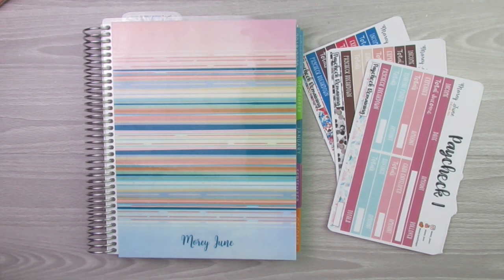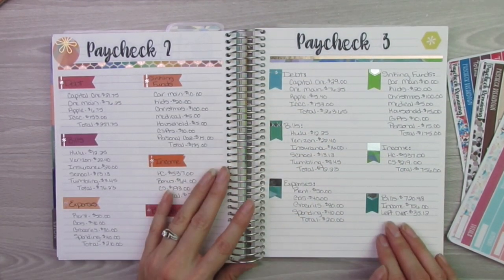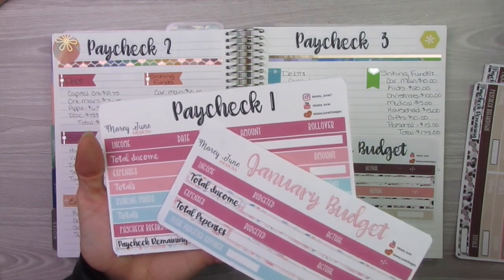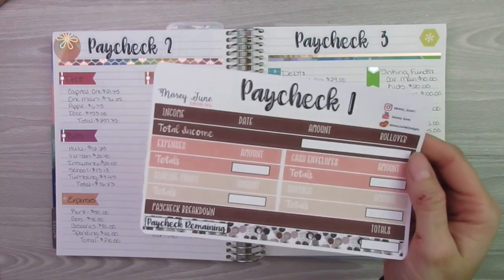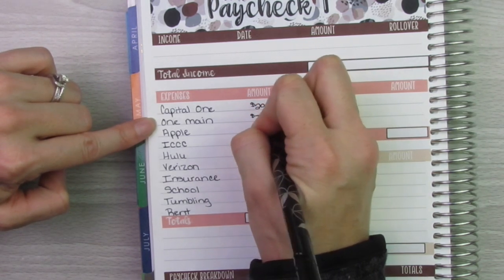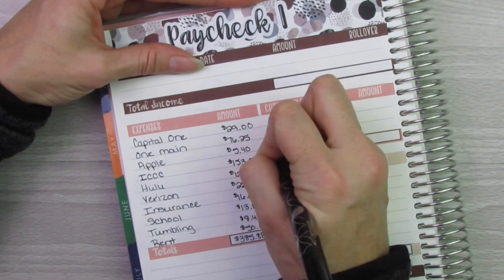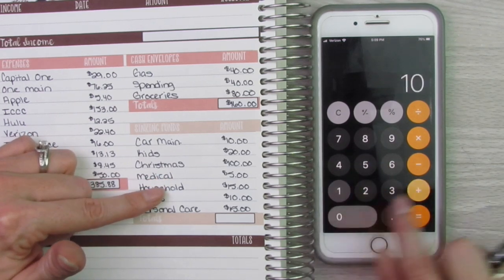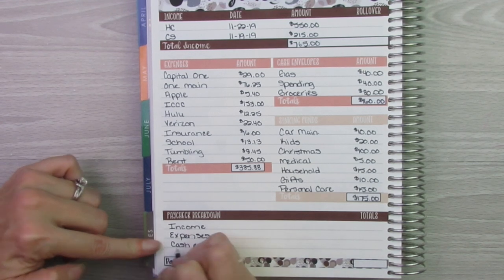Paycheck to Paycheck Weekly Budget || PART 1!!! || Week 4 - November 2019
I am trying something new this week! I am splitting my weekly budget videos up into two parts. Part one will be my paycheck to paycheck weekly budget **WITH NEW PAYCHECK TO PAYCHEK STICKER KITS** and part 2 will be my cash envelope and sinking fund stuffing video. Combining the two was making the videos close to an hour so I thought I would give this a try! Check out my Etsy shop for the new gold foil cash envelopes as well as the new paycheck to paycheck budget sticker kits!
↓↓↓↓↓↓ CLICK TO SEE MORE ↓↓↓↓↓↓↓↓
MY ETSY SHOP
Laminated Cash Envelopes and Budget Stickers